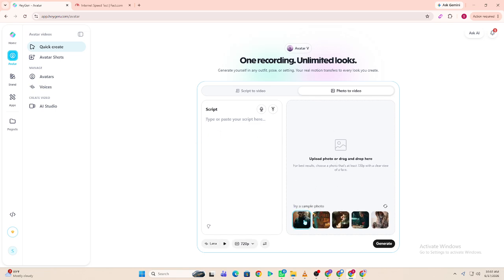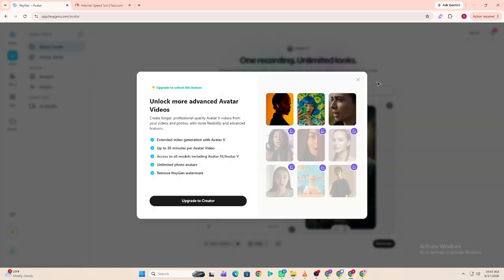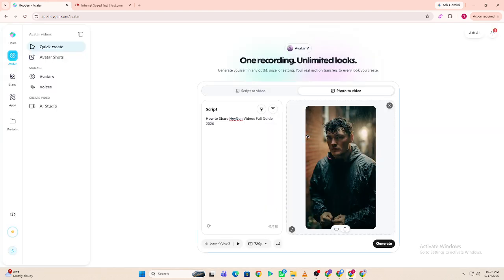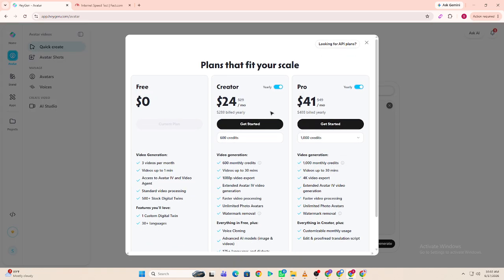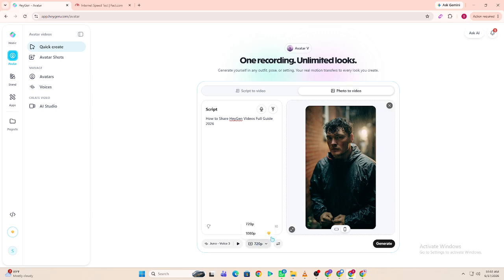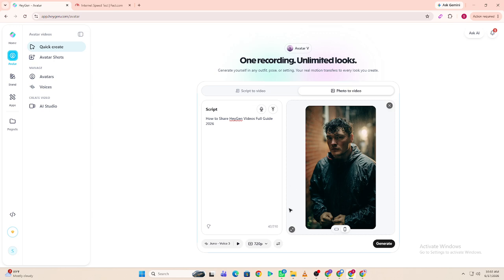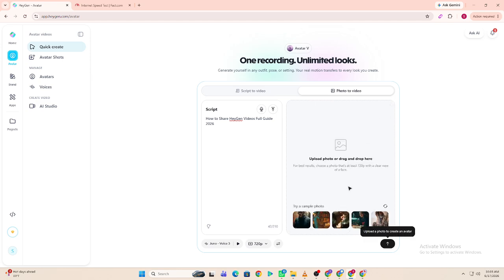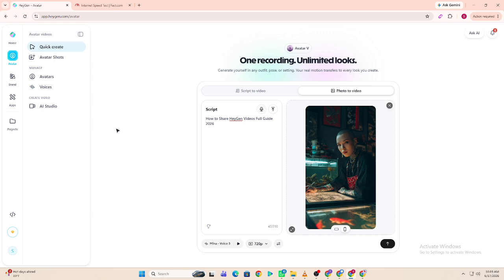How to Create Talking Photos in HeyGen Full Guide 2026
Learn how to create talking photos in HeyGen with this complete 2026 step-by-step guide. In this tutorial, you will discover how to turn static images into realistic talking avatars using HeyGen’s AI technology. Learn how to upload a photo, add voice or script input, choose an AI voice, and generate animated talking photo videos with natural lip-sync and facial movement.

We will also cover how to adjust photo quality for better animation results, select languages and accents, customize voice settings, sync audio timing, add background scenes, and optimize output for social media, marketing, education, and presentations. You’ll learn how to bring images to life and create engaging AI-generated content easily.

Whether you are making marketing content, storytelling videos, educational materials, or social media clips, this guide will help you successfully create talking photos in HeyGen and produce realistic animated video results.